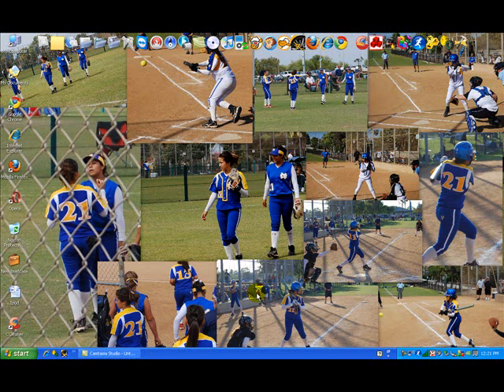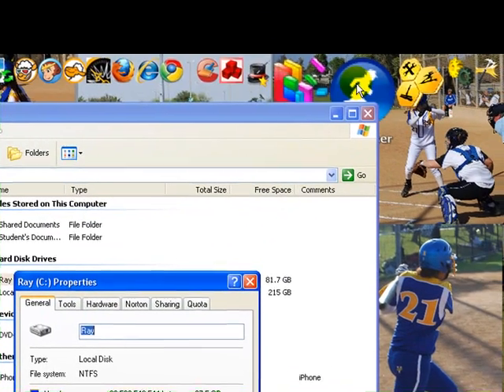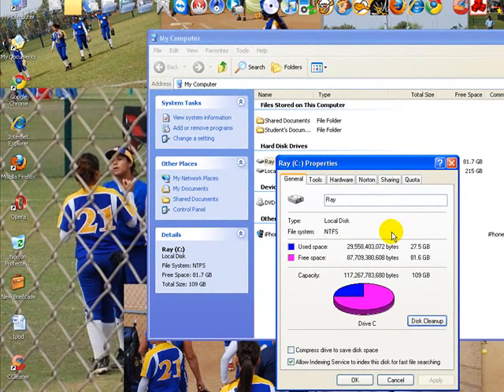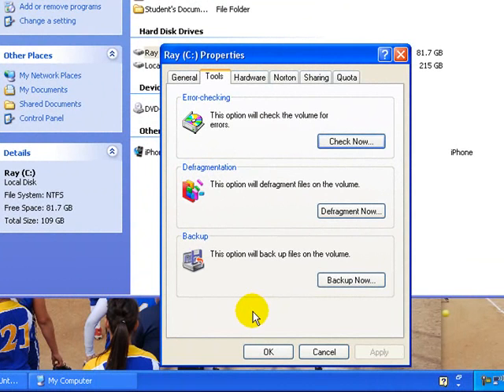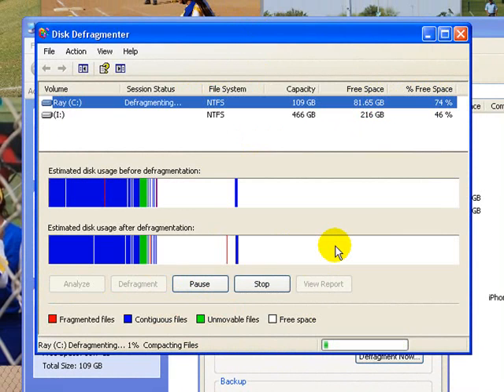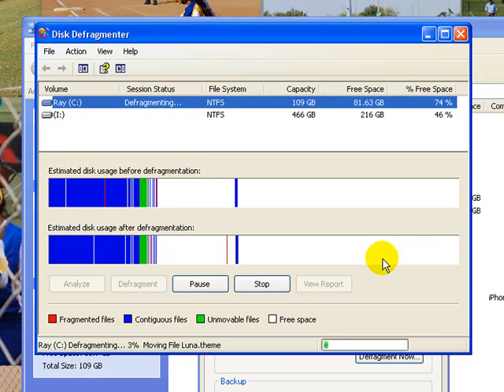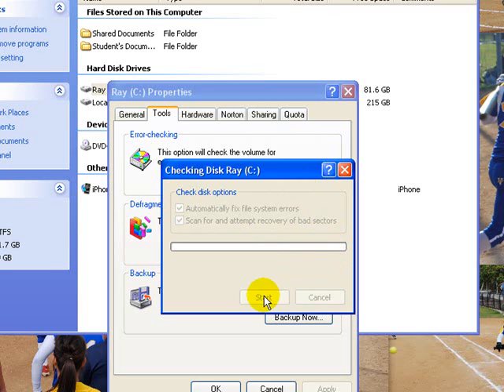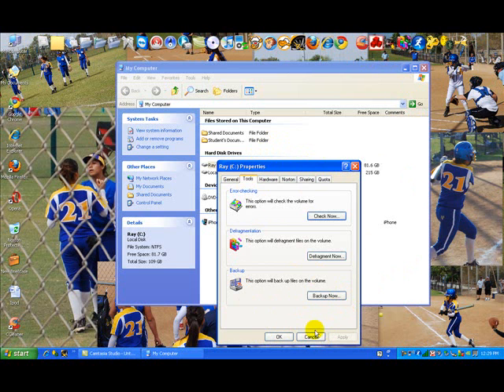Windows XP Clean Up Tools